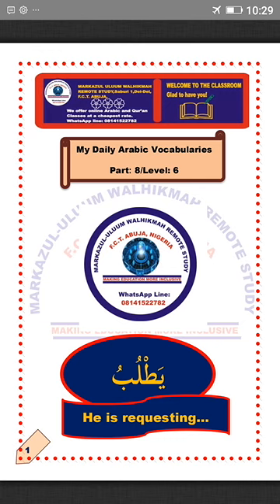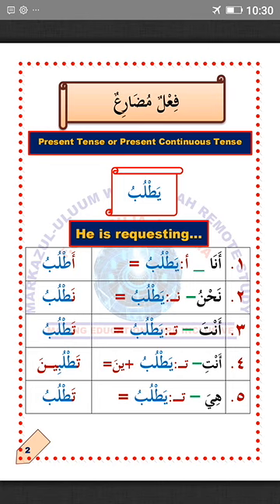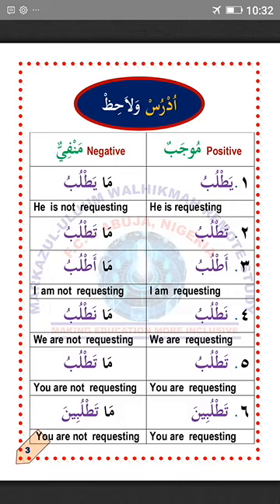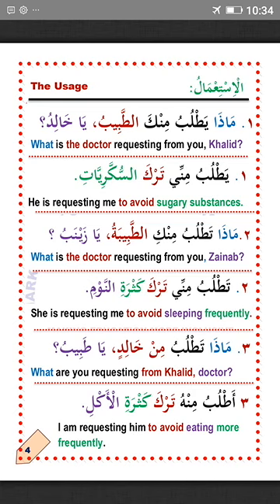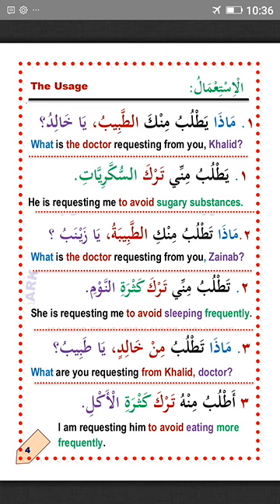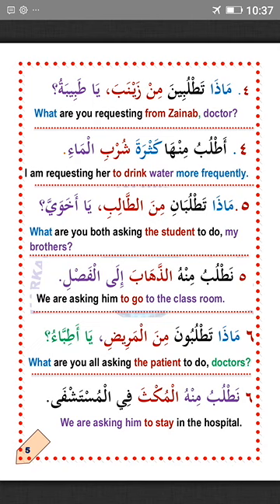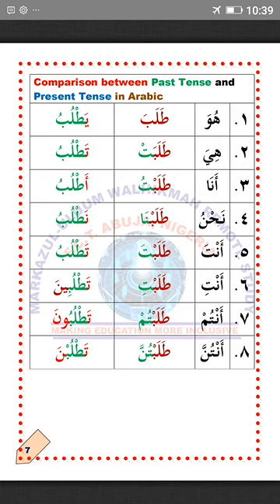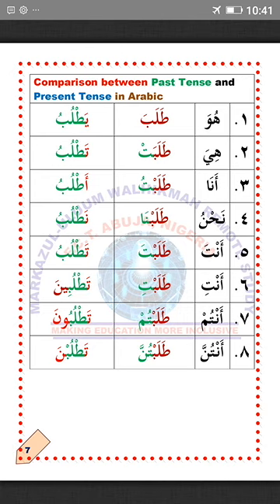My Arabic Daily Vocabularies Part :8 /Level :6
Welcome to Learn Qur'an with Mudaris! In this video, we begin your Qur’an reading journey with Lesson 1 — learning the Arabic alphabet and the basics of Tajweed. This lesson is perfect for beginners, kids, and non-Arabic speakers who want to read the Noble Qur’an fluently.

With our proven method, you’ll be able to read any page of the Qur’an in just two months, Insha’Allah. Follow each lesson step-by-step and practice regularly to see amazing progress.

What You’ll Learn Today:

How to pronounce Arabic letters correctly

Basic Tajweed rules

Tips for remembering letter shapes and sounds